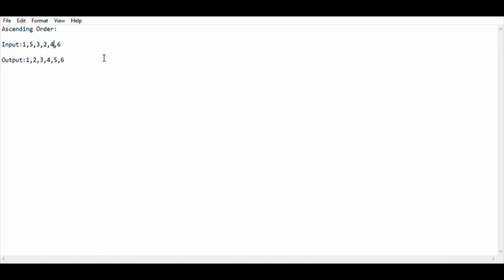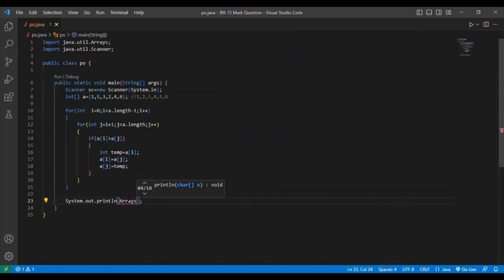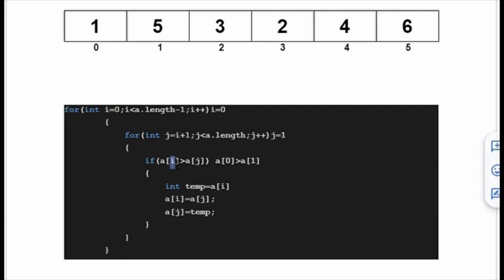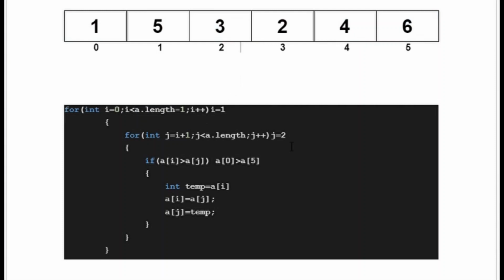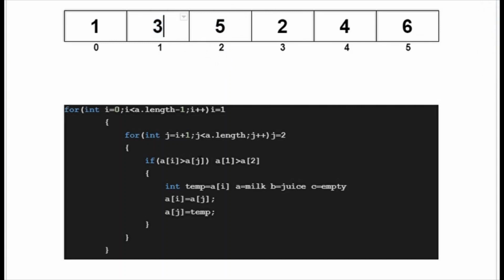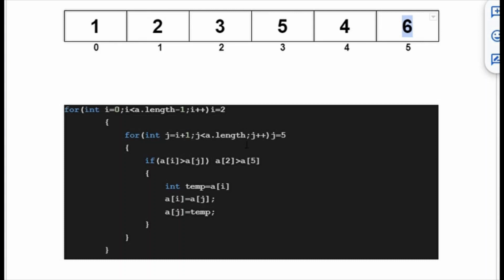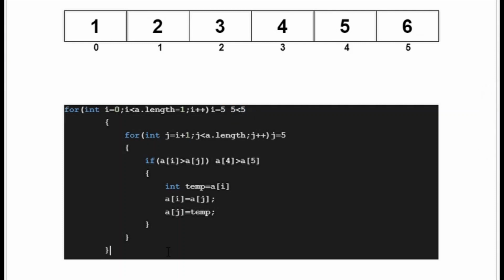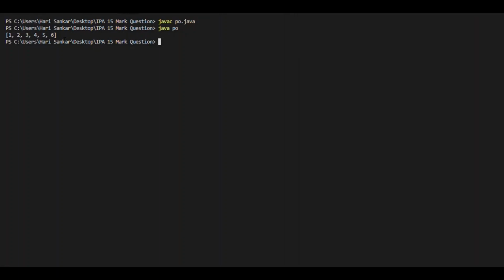Java coding question | Sorting in Ascending Order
Question:
Find the Ascending Order:

Input:1,5,4,3,6,2

Output:1,2,3,4,5,6